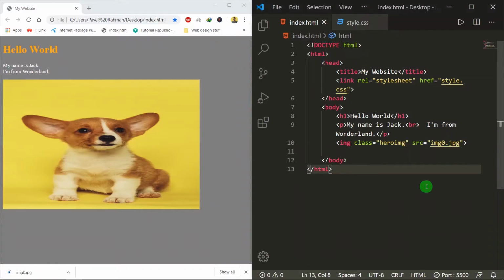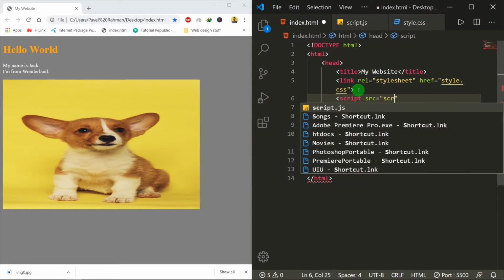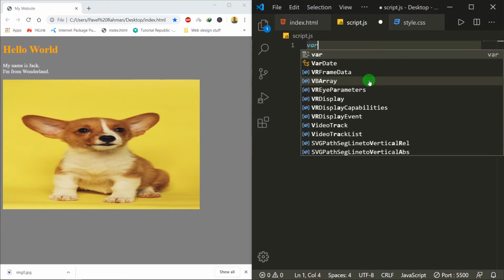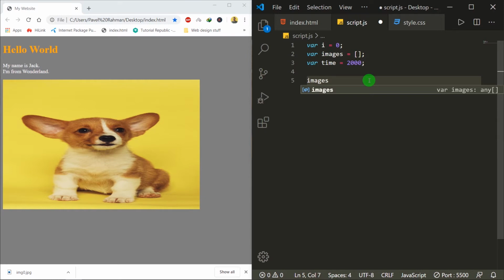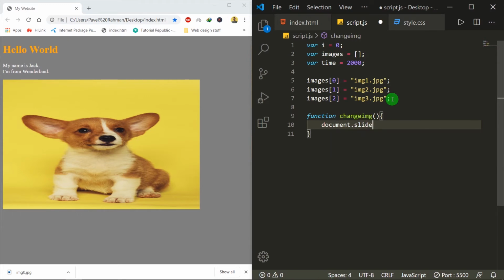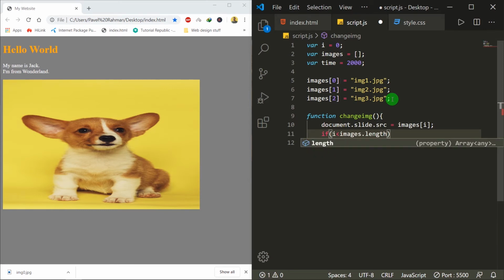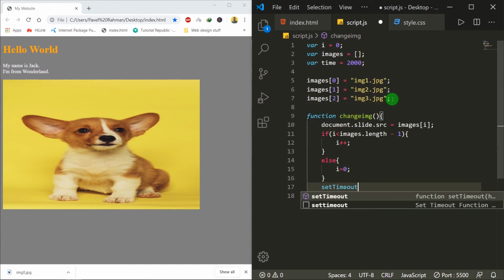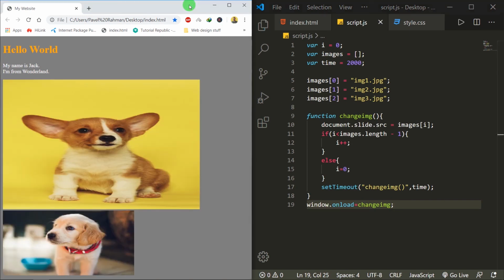How You can Build a Simple Website Tutorial | Part - 3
Today I’ll be giving you a quick tutorial on Javascript.